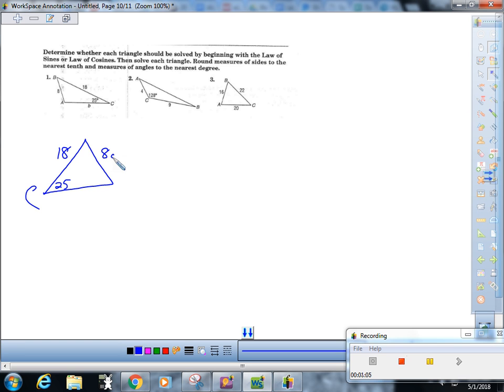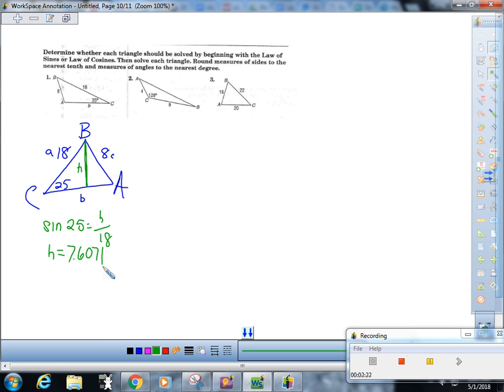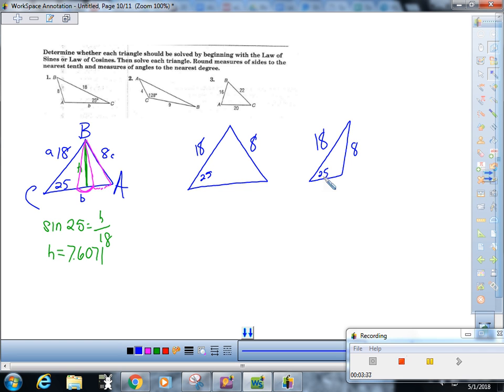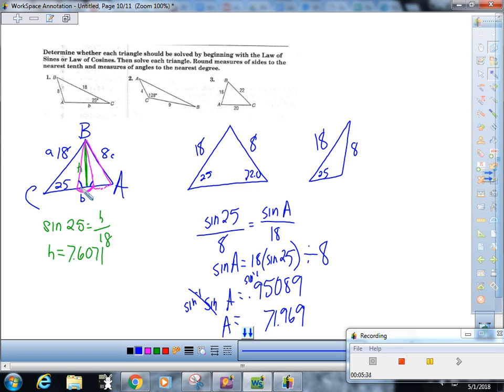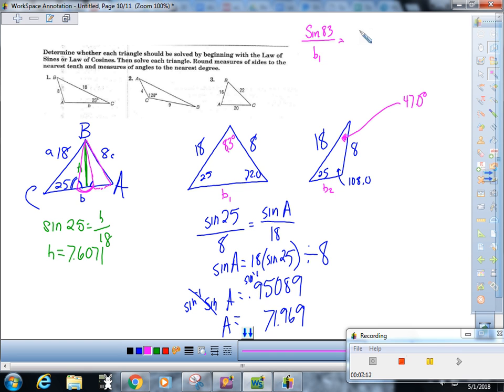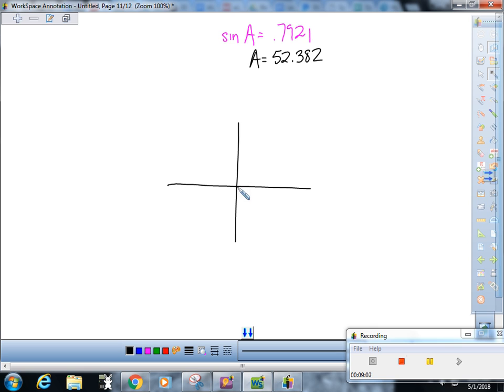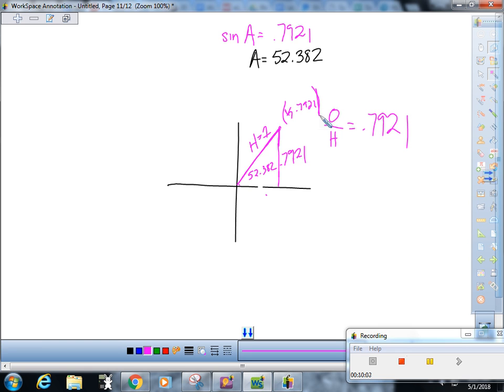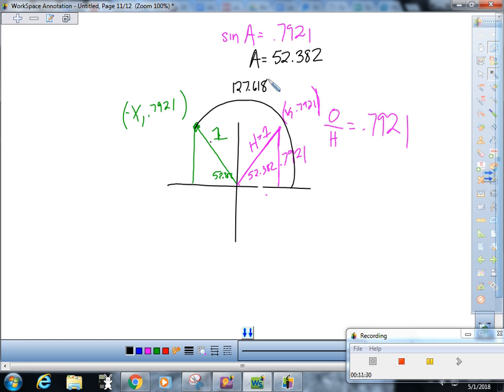dtc goe LawofCosinesWS#1